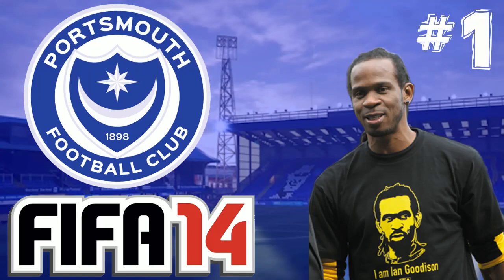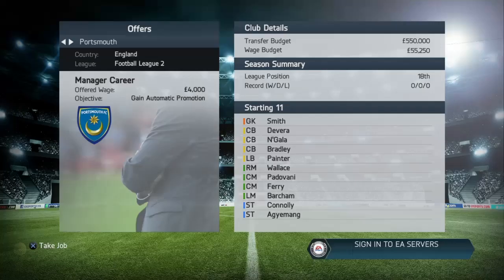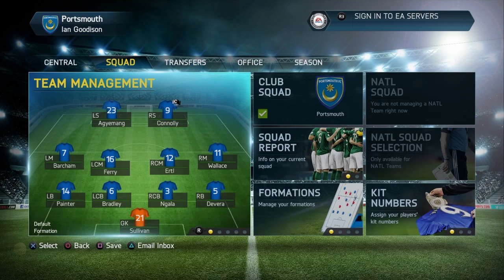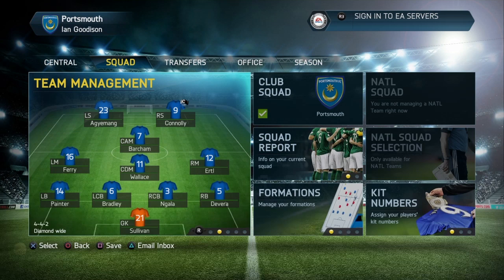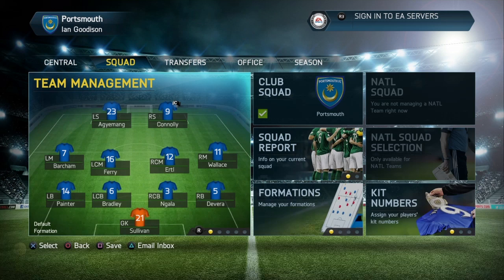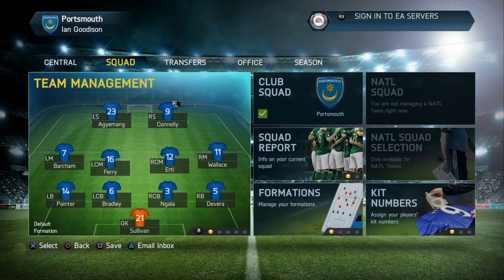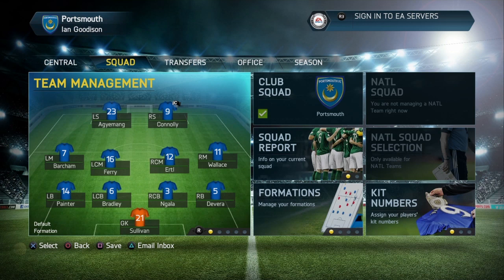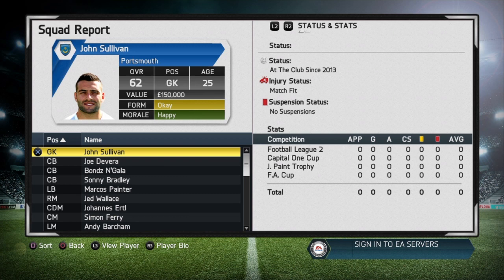FIFA 14 Ian Goodison Portsmouth Career Mode Ep1 Meet the Team!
Hello and welcome to this FIFA 14 Flashback Portsmouth Career Mode Series with Ian Goodison retiring from football to become the new manager at Pompey!

If you love Career Mode then DO NOT miss this series! Every M/W/F at 18:00 GMT, 10:00 PST, 12:00 CST and 1:00 EST an Exciting New Episode of Career Mode exclusive to YouTube Gaming!

My Channel focuses exclusively on FIFA content and I also write for my blog Set Play Gaming where I offer How To, guides and tutorials for playing the best Career Mode experiences and signing the best players!

Come and hang out with a bunch of cool gamers and join the Task Force Gaming Community on the discord